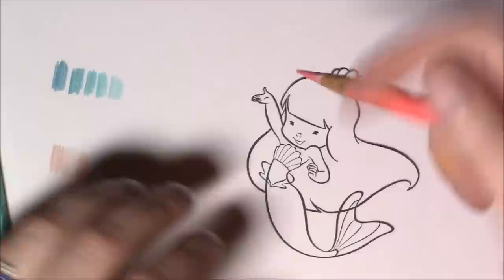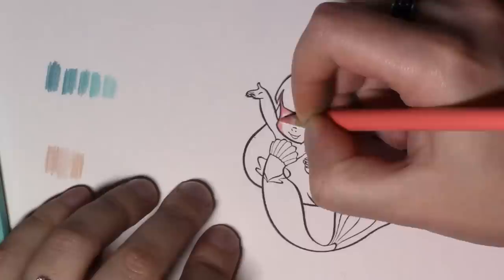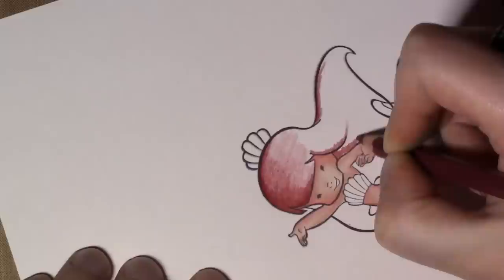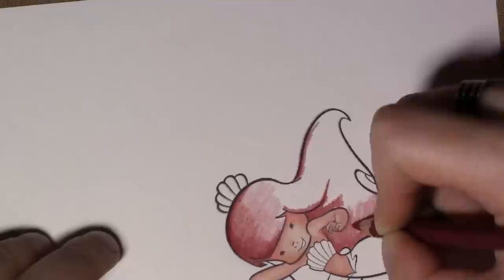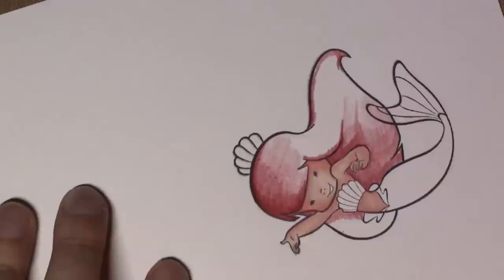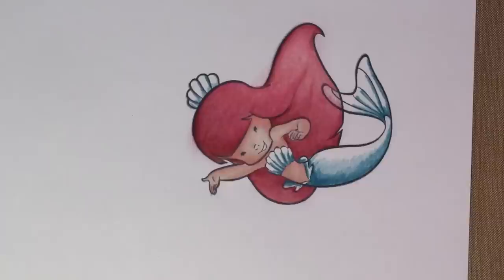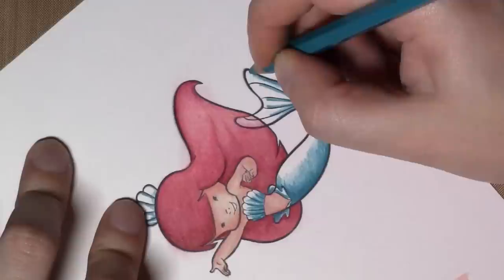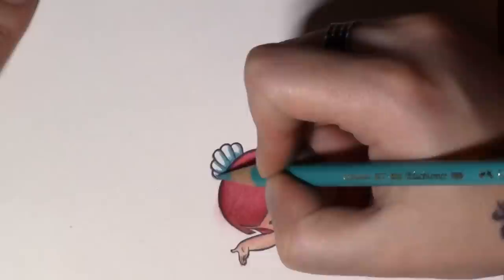Colouring #5: Coloured Pencil Tutorial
A tutorial on how to blend with coloured pencils using the brands Faber-Castell Polychromos and Caran 'd Ache Pablos. Stamp used is Sister Stamps Aurora.

Pencils used in order:
CdA Salmon Pink
FC Dark Flesh
FC Cinnamon
FC Light Flesh
CdA Dark Carmine
CdA Carmine
CdA Raspberry Red
CdA Rose Pink
CdA Salmon Pink
CdA Granite Rose
CdA Malachite Green
CdA Azurite Blue
FC Cobalt Green
CdA Turquoise Green
CdA Light Green
FC Dark Indigo